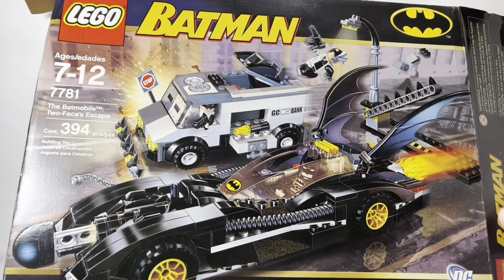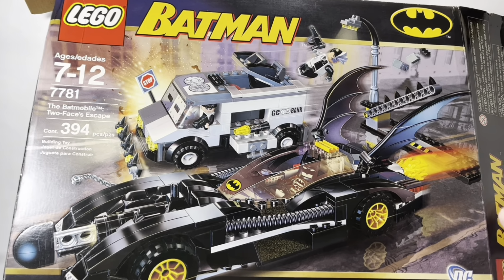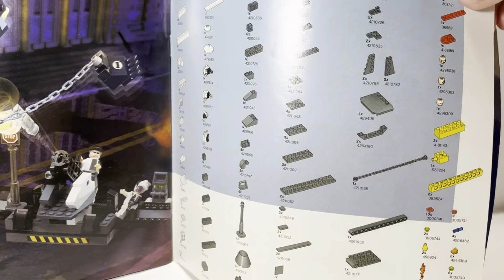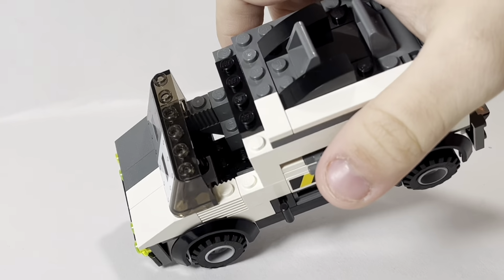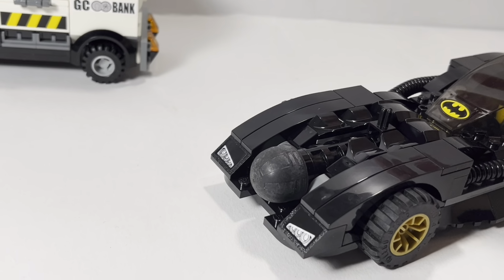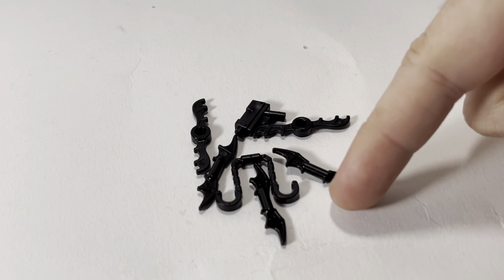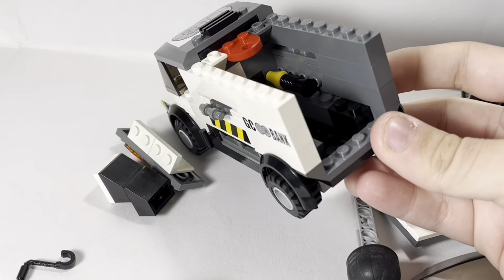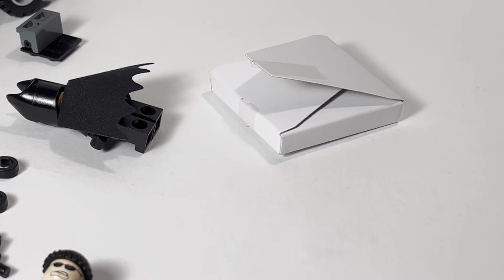Review 7781 The Batmobile: Two-Face's Escape